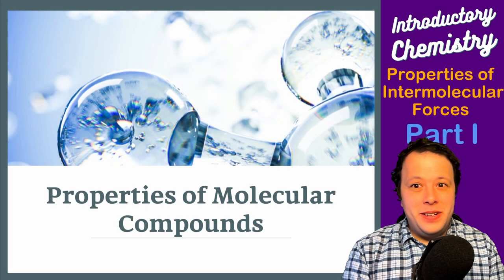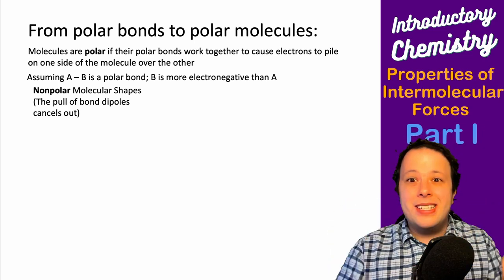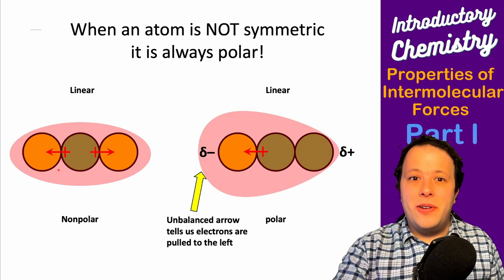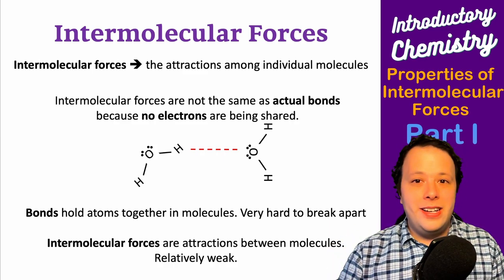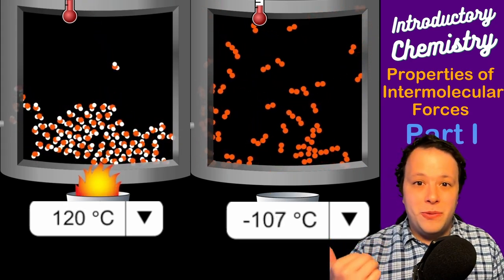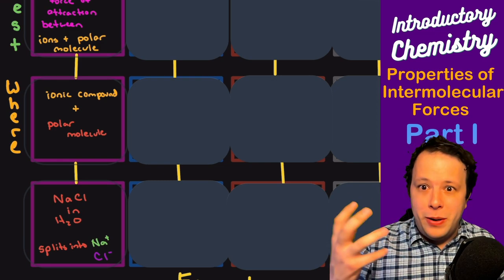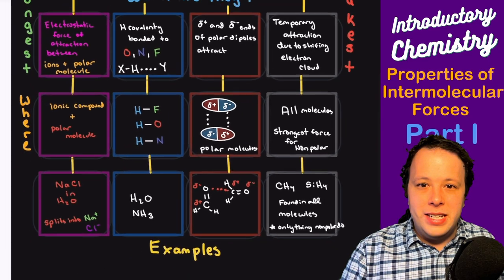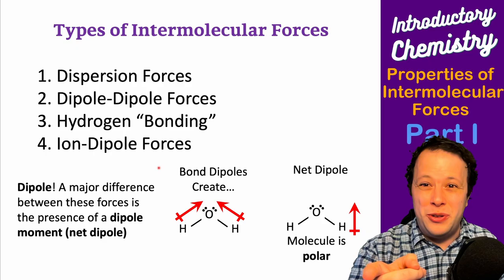Understanding Properties of Intermolecular Forces (Part 1): Polarity, Dipoles, and Phases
In Part 1, we embark on a journey into the intricate world of intermolecular forces, laying a robust foundation by delving deep into the fundamental principles governing molecular interactions. From elucidating the nuances of phase changes to dissecting the intricacies of polarity, VSEPR geometry, and distinguishing between polar and nonpolar molecules, we provide a comprehensive overview that equips viewers with the essential knowledge needed to navigate the complexities of chemical bonding and behavior.

Part 2: "Unraveling Dispersion Forces and Polarizability"
Join us in Part 2 as we peel back the layers of complexity to unravel the mysteries of dispersion forces and polarizability in nonpolar molecules. Through an in-depth exploration of the subtle yet profound mechanisms underlying these interactions, we shed light on how molecular structures influence their behavior, offering valuable insights that transcend conventional understandings of chemical bonding and molecular dynamics.

Part 3: "Exploring Polar Forces: Dipole-Dipole Interactions and Hydrogen Bonding"
In Part 3, we dive deeper into the realm of polar forces, exploring the intricacies of dipole-dipole interactions and the remarkable phenomenon of hydrogen bonding. By unraveling the intricacies of these forces, we provide viewers with a comprehensive understanding of how molecular polarity and structure dictate the behavior of substances, offering valuable insights into the diverse array of chemical processes influenced by intermolecular forces.

Part 4: "The Impact of Intermolecular Forces on Properties"
In our concluding episode, we explore the profound impact of intermolecular forces on a myriad of physical properties. From analyzing the effects on boiling point and melting point to elucidating their role in solubility, viscosity, and surface tension, we connect the dots between molecular interactions and macroscopic properties, providing viewers with a holistic understanding of the intricate interplay between chemistry and the observable world. This exploration empowers viewers to appreciate the fundamental forces that govern matter and their far-reaching implications in various scientific disciplines.